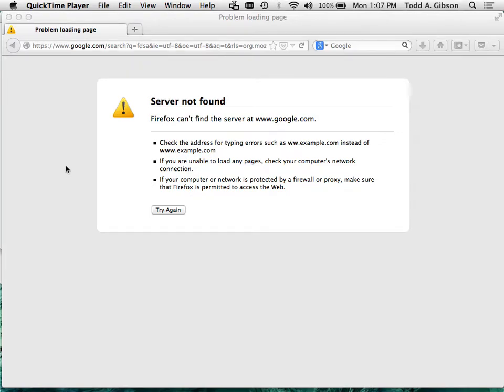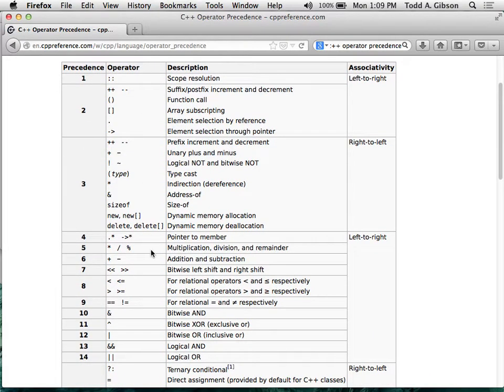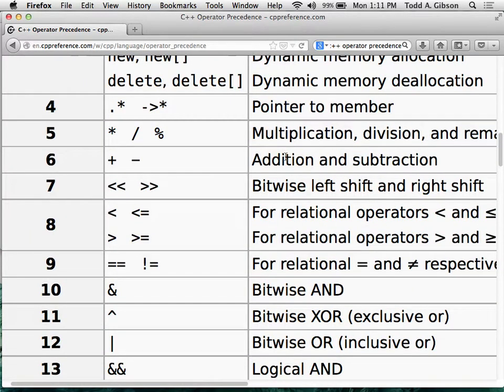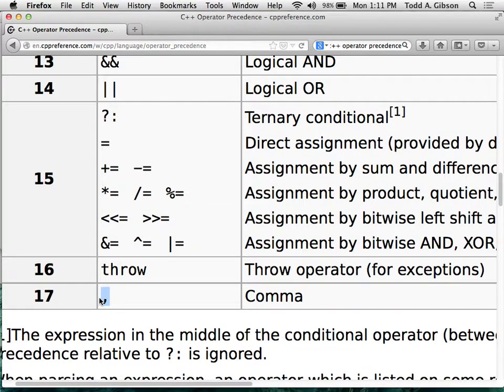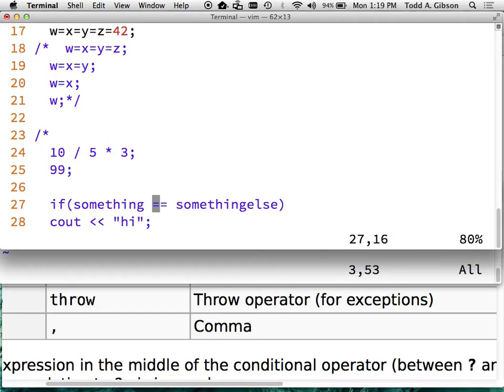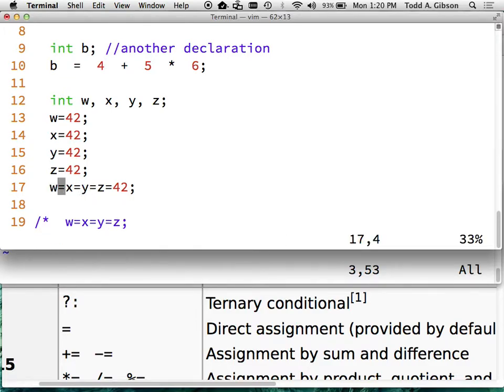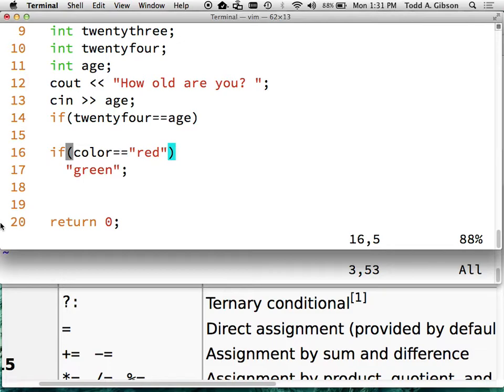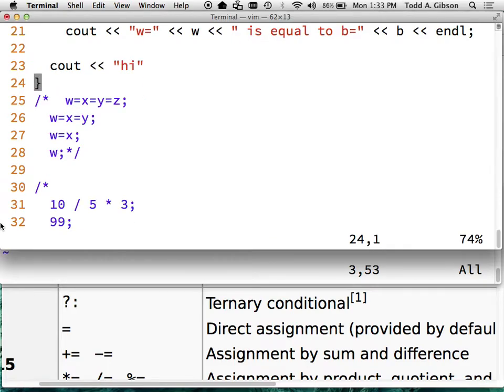Week 03 Monday csci111 2014 02 03